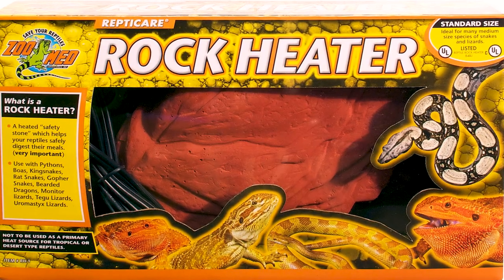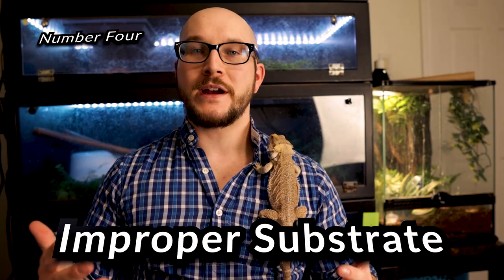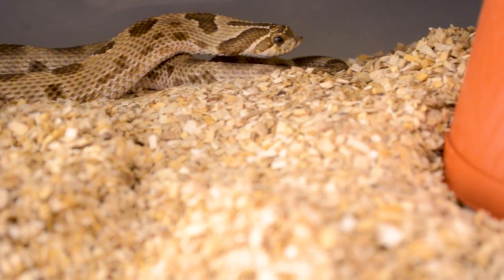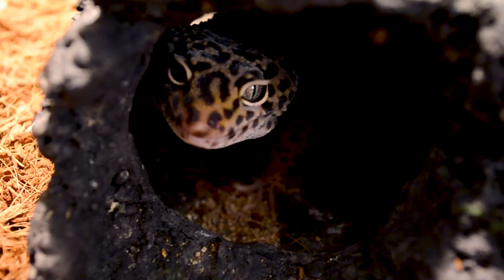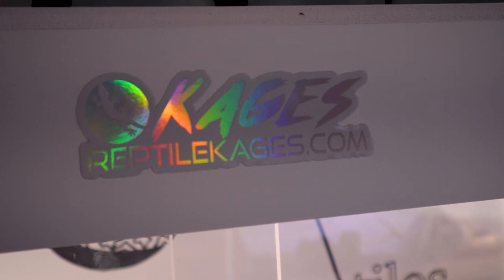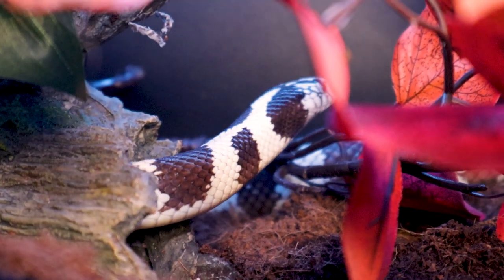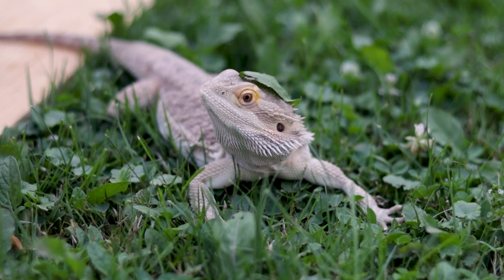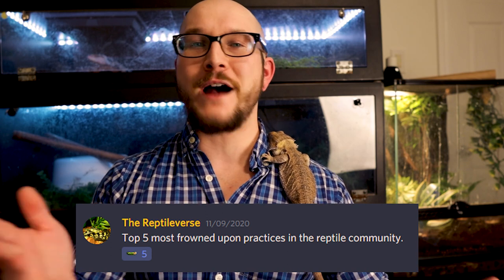Top 5 Most Questionable Reptile Practices | Are These Really That Bad?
Some things are frowned upon by some people in the reptile community. Let's go over the Top 5 Most Questionable Reptile Practices. Should you do these things when caring for your reptiles?

Adam Wickens
221 Glendale Ave
L2T 4C4
Canada